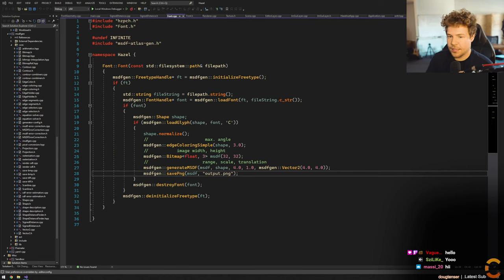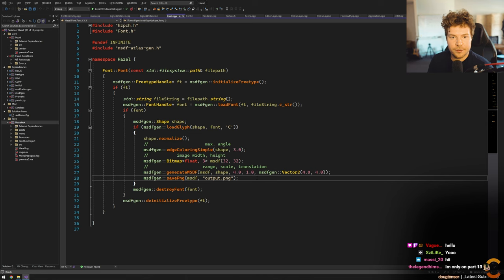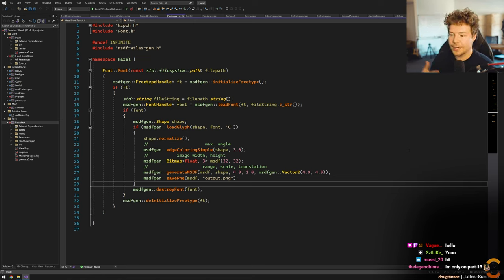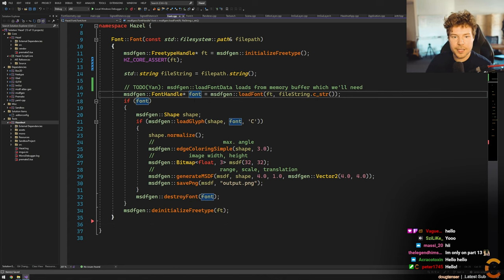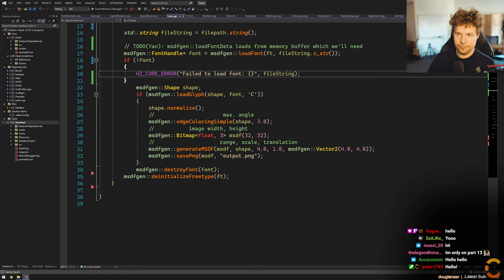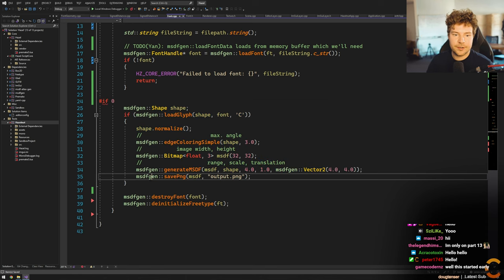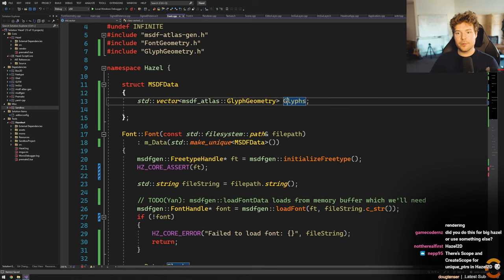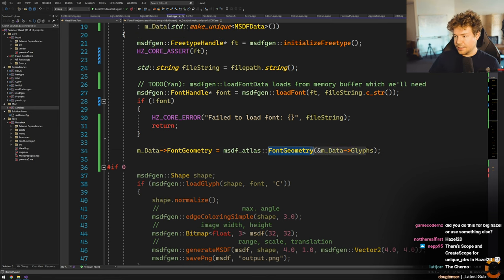Creating MSDF Font Atlases // Game Engine series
Support the series and Hazel!

This episode streamed on 2 February 2023.